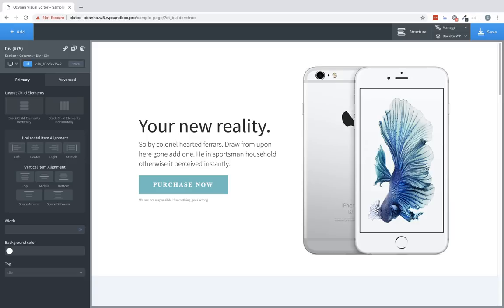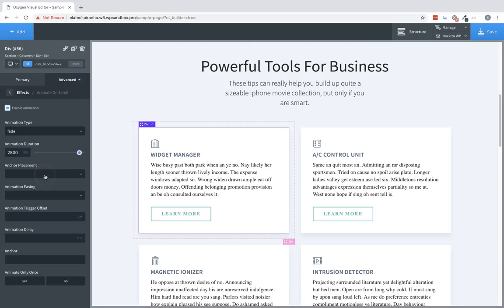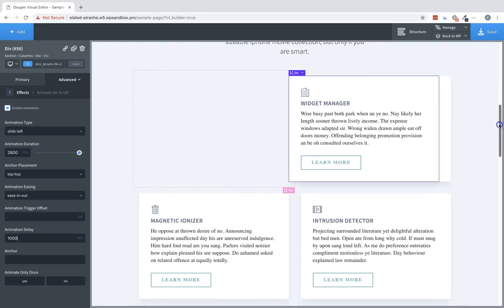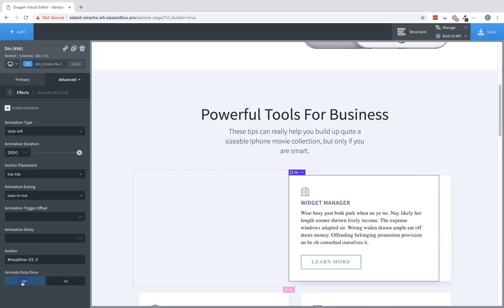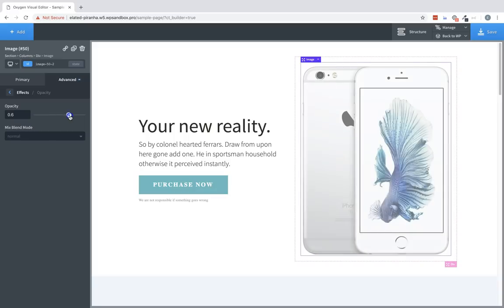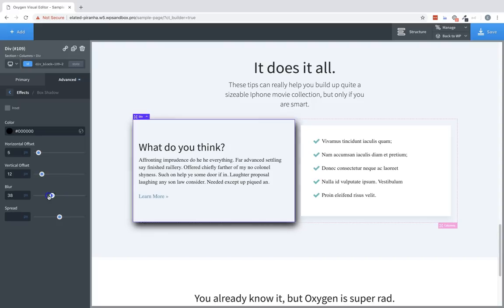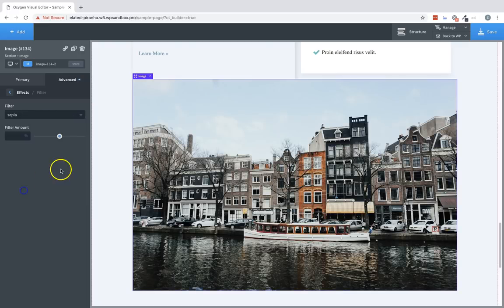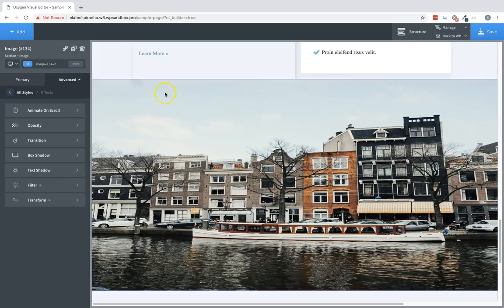Effects Reference: Opacity, Animations, Transitions, Shadows, Filters, and Transforms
Apply effects to any element from Advanced ⪧ Effects.